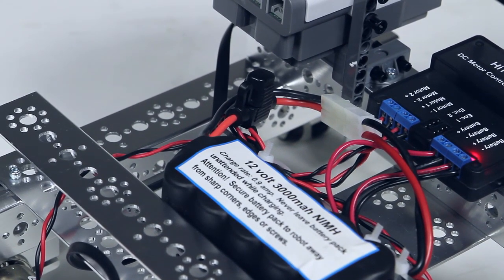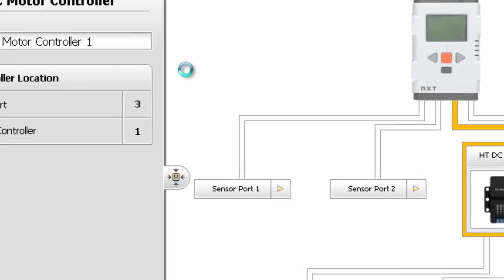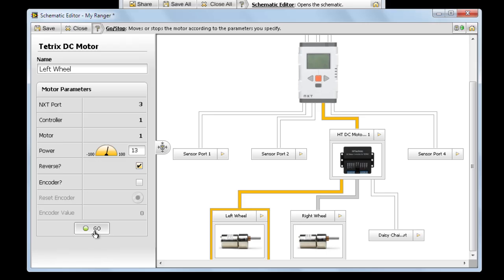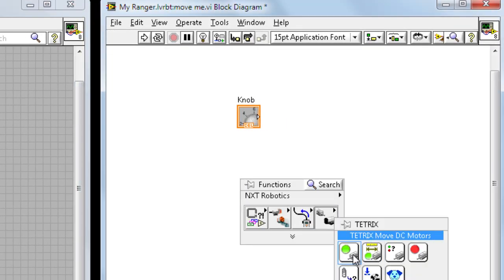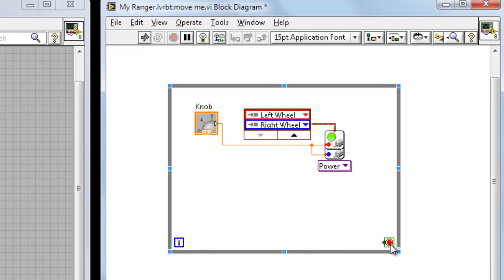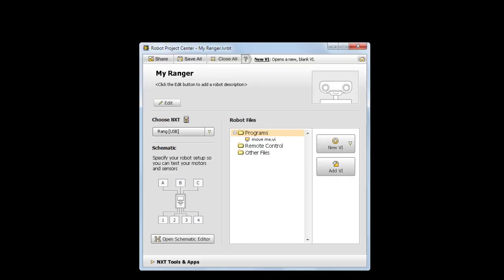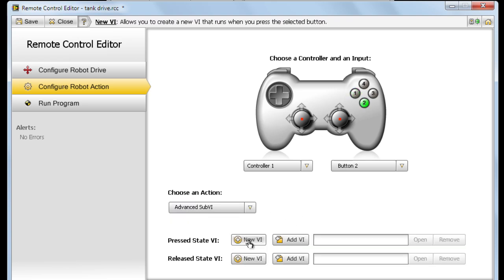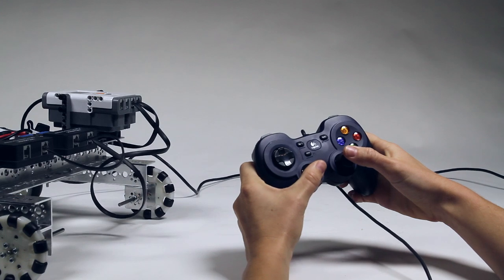Programming for TETRIX Robotics - LabVIEW for LEGO MINDSTORMS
LabVIEW for LEGO MINDSTORMS is the most powerful programing tool for the LEGO MINDSTORMS NXT Robotics system. This is a tutorial for how to use LabVIEW for LEGO MINDSTORMS for your TETRIX robotics.

If you would like LabVIEW for LEGO MINDSTORMS for yourself just go

For ideas on how to use LabVIEW and LEGO MINDSTORMS in the classroom check out